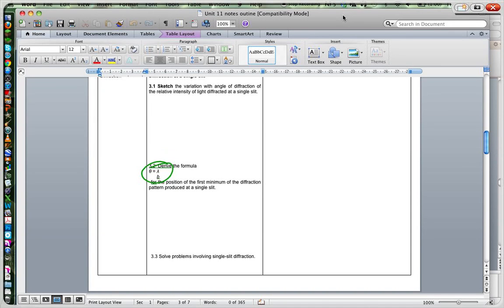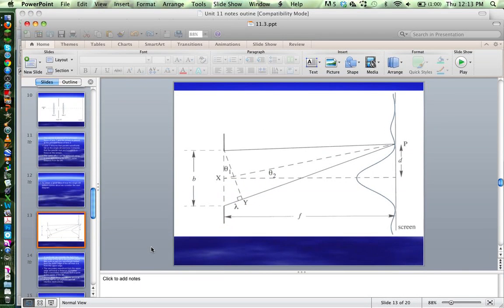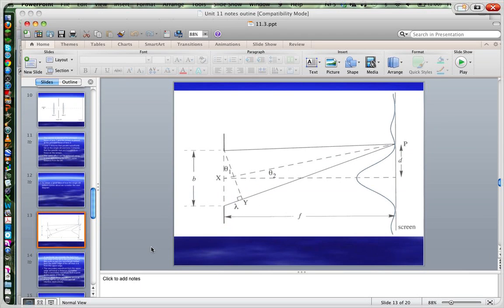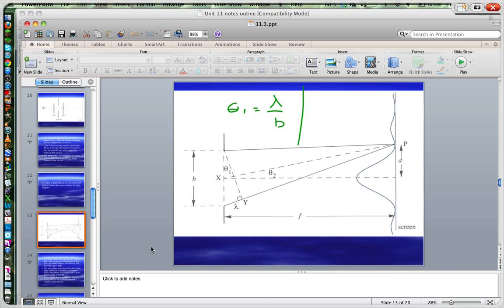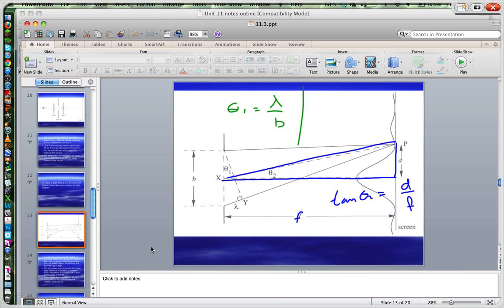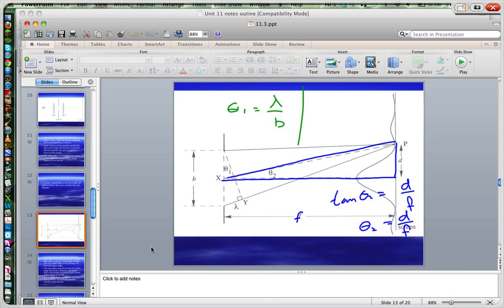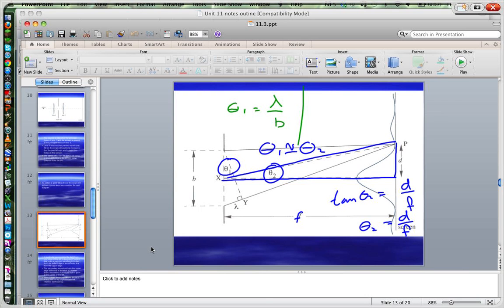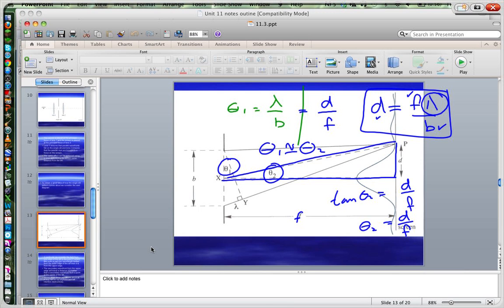Unit 11 Class discussion - single slit diffraction-2 02-02-12